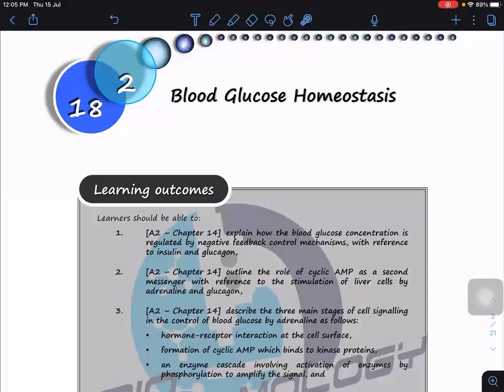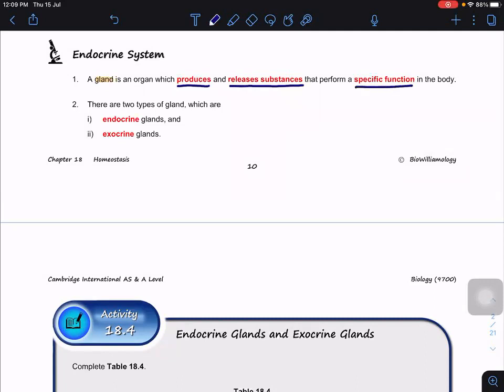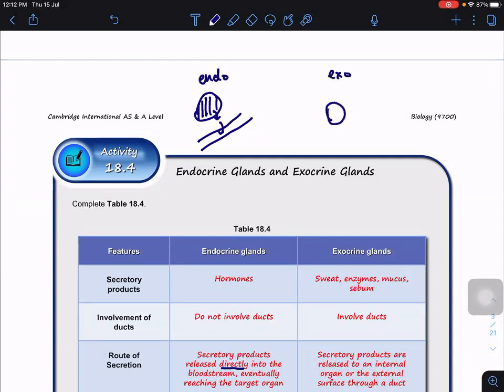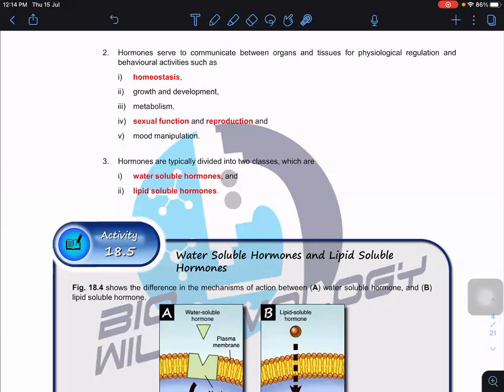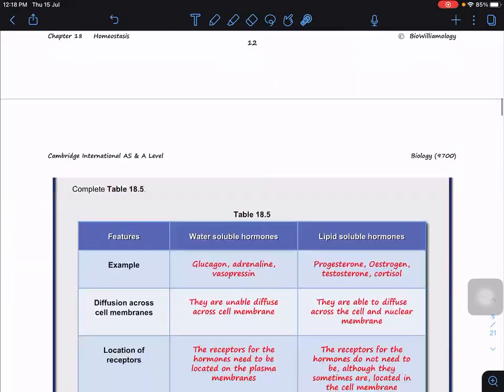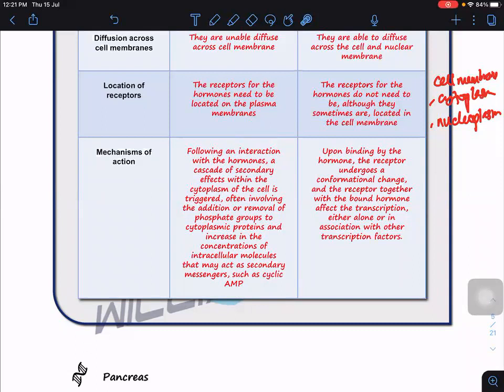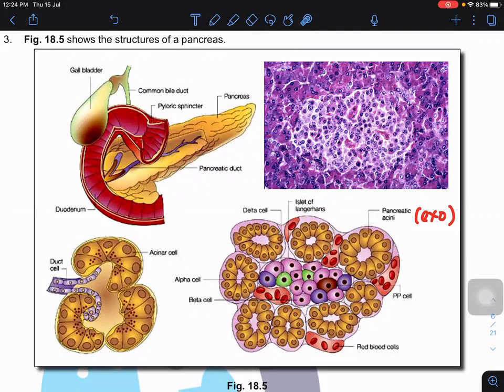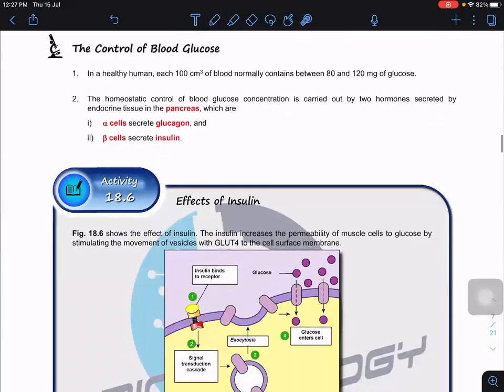Endocrine System by Dr. William